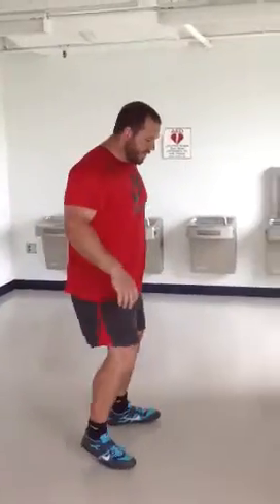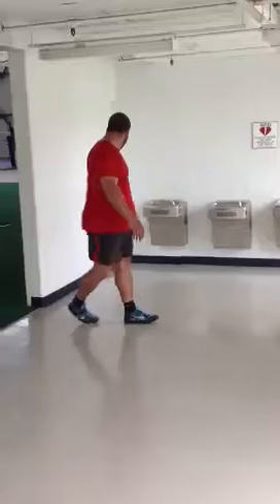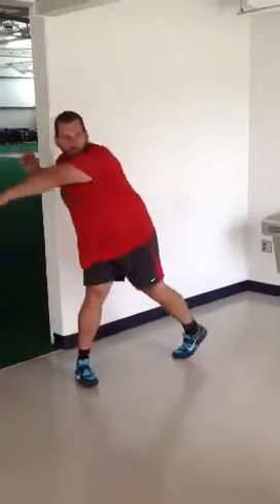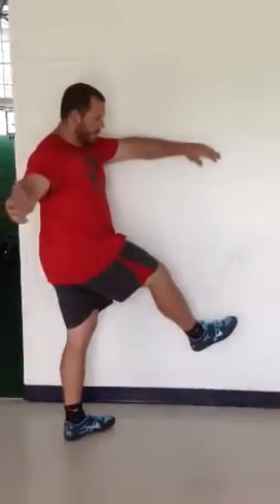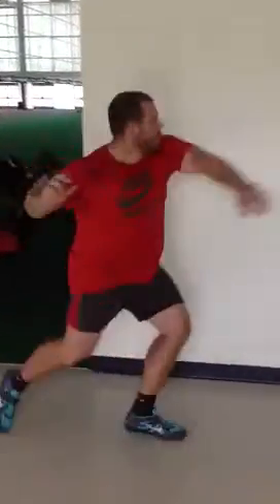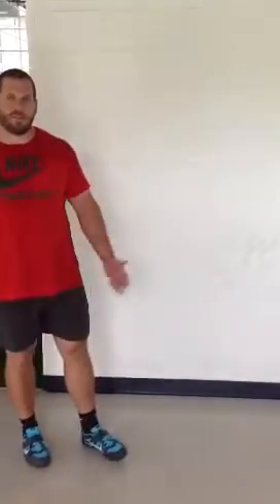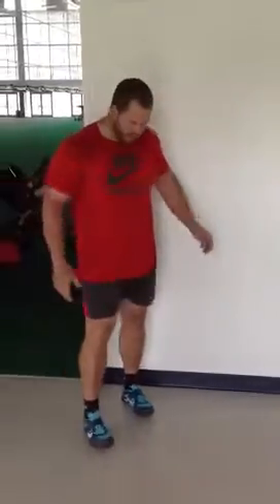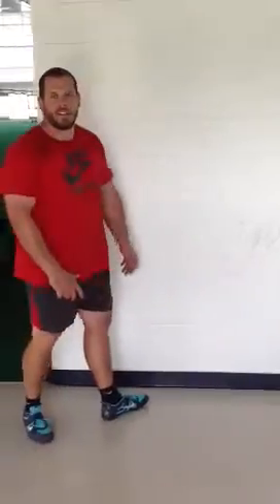Ryan Whiting Drills 11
I call this drill the wall drill, did it a ton at ASU to work on the entry.